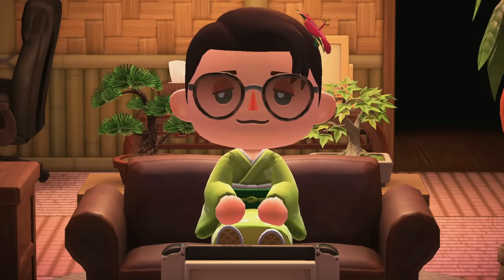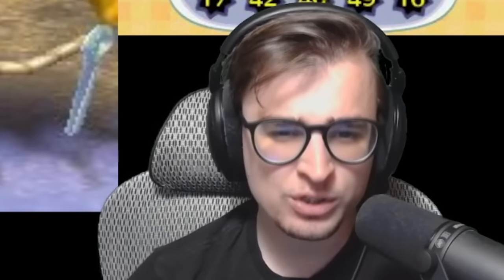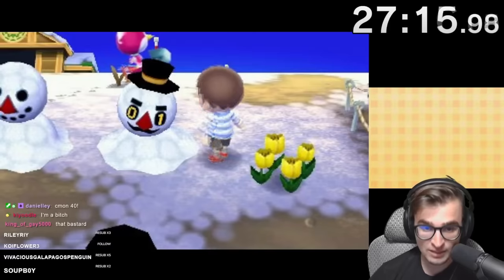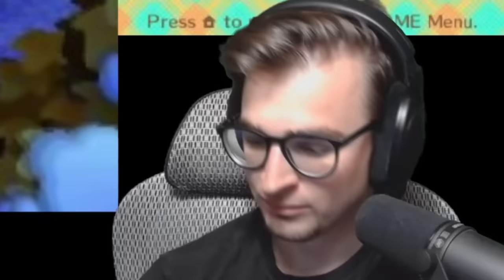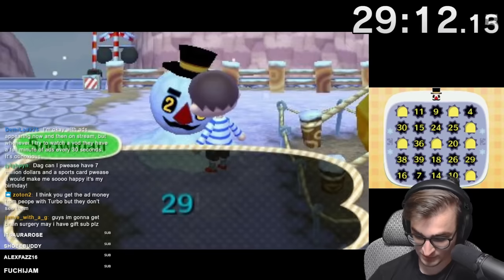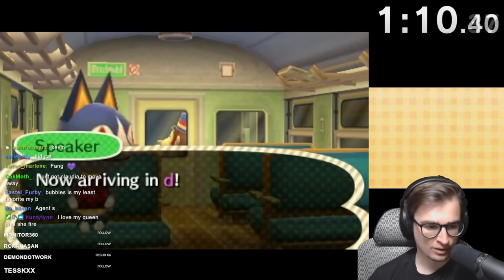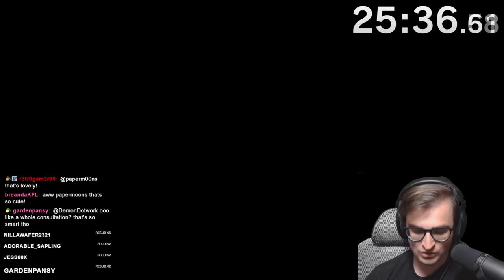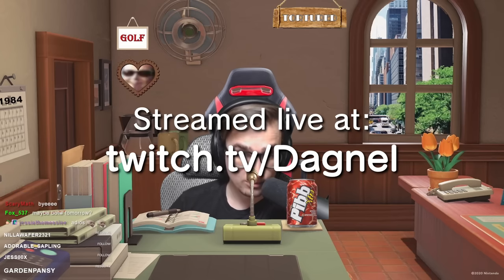The Weirdest Animal Crossing Speedrun Ever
All Bugs? Full Museum? All Debts? I just wanna play Bingo for Gods sake!

0:00 Intro